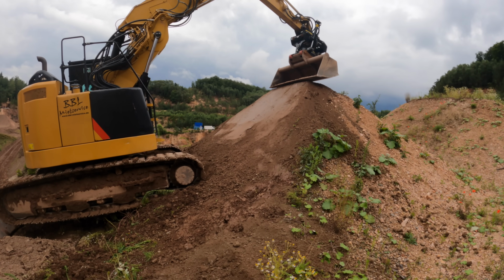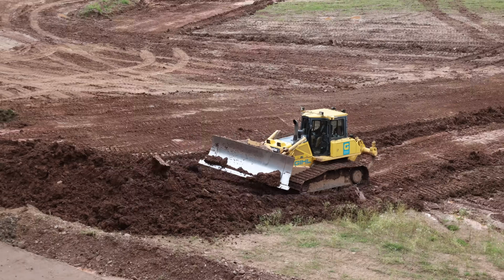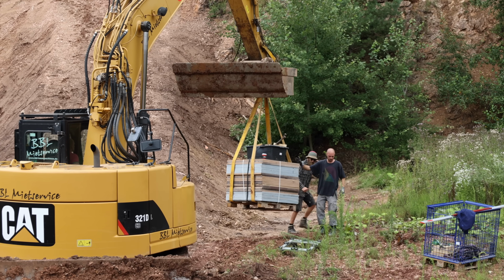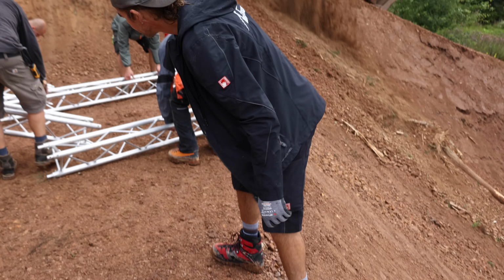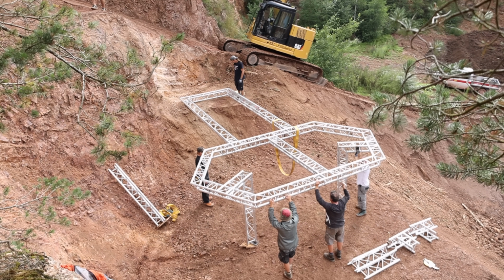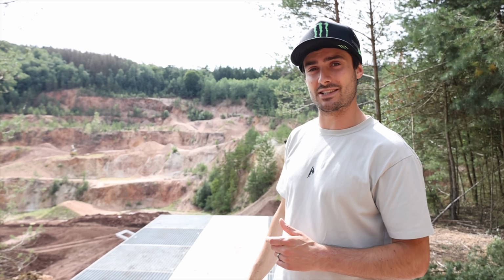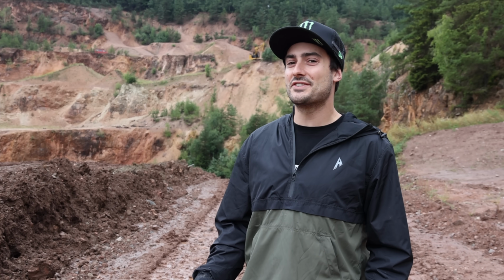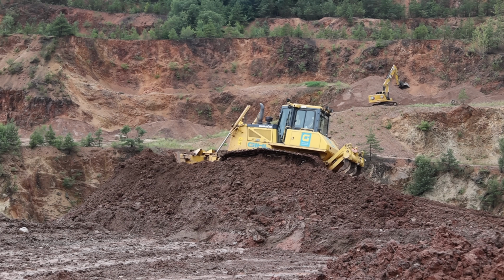AUDI NINES MTB 2021 - Building a Crazy Freeride Course in a Quarry... Episode 2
Welcome back to the Audi Nines mtb Quarry!  The build continues and we keep diggin the craziest slopestyle and freeride adventure playground ever seen!  We work on the new Jam and slope line with the metal sky drop in towers to give you all the speed for the rest of the line, and we shape the massive new take off lip for the huge jumps on the freeride line.

For more, and the 'Become a Nine' entries check out the Audi Nines Channel: